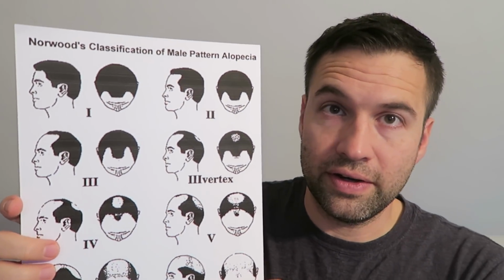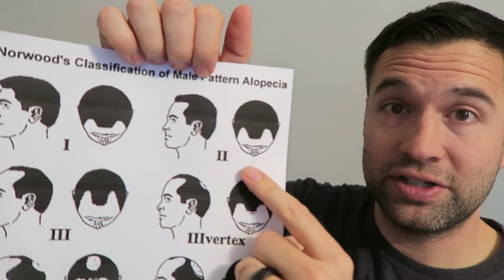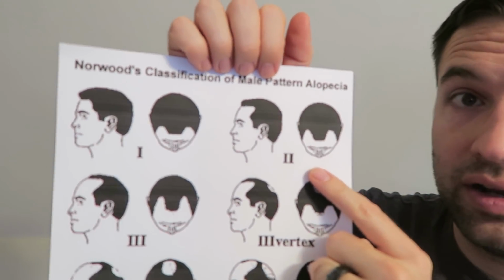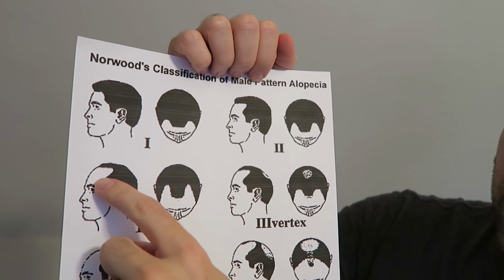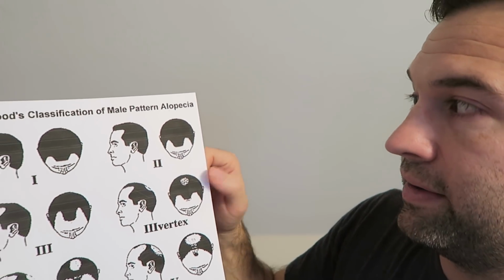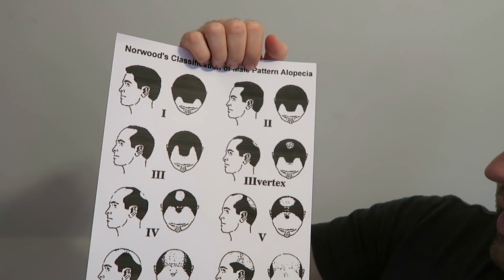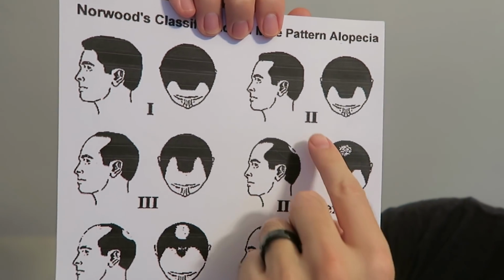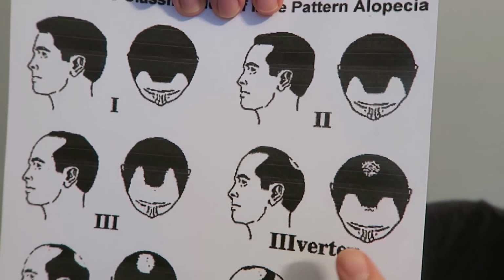Maybe I Really Am Only a Norwood 2? Response to LipMode's Video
Thanks to LipMode for inspring this video. While my goal is not to sell you anything, if you're interested in purchasing some all natural shampoo with rosemary oil and argan oil like I use everyday, here's the link:

Family Friendly Daddy Blog is a participant in the Amazon Services LLC Associates Program, an affiliate advertising program designed to provide a means for us to earn fees by linking to Amazon.com and affiliated sites.